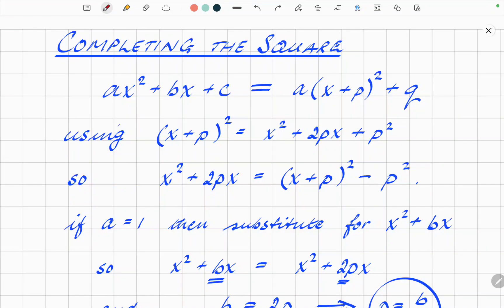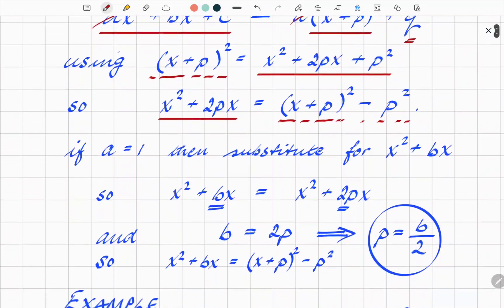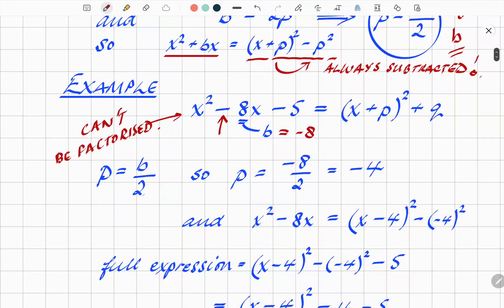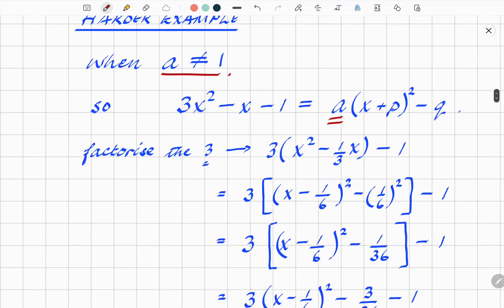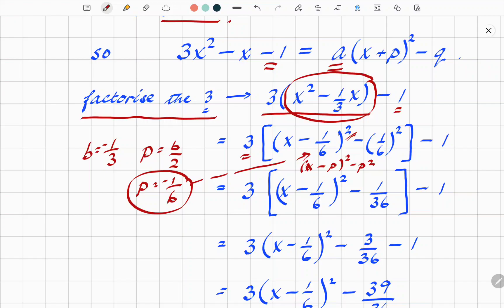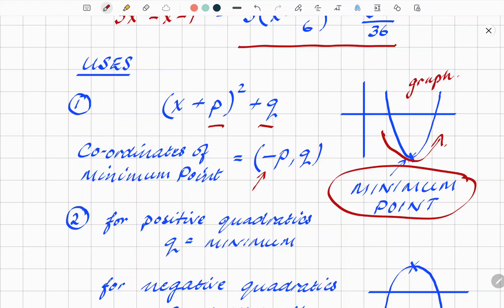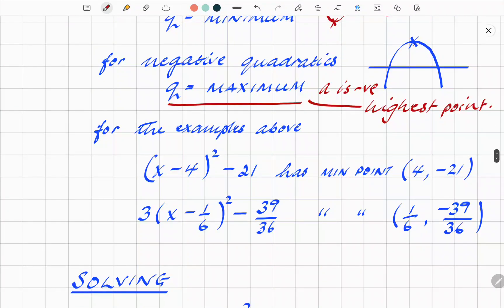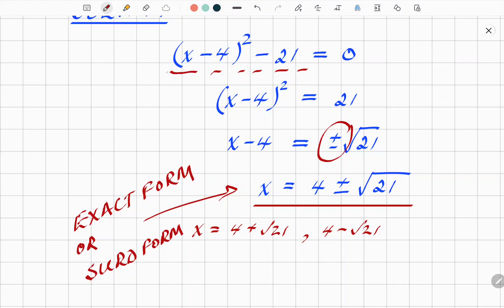Quadratics - Completing The Square REVISION, GCSE MATHS, Fully explained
Full explanation of how to rewrite a quadratic expression or equation in the COMPLETED SQUARE FORM. Also includes how Completing The Square is used to find minimum or maximum points of a quadratic curve, called turning points and how to solve quadratics using this method to get exact solutions or solutions in surd form. Fully explained with proof of the method.

Topics covered:

Quadratics, factorisation, expanding brackets, rearranging formulae, fractions, square roots, surds, turning points, minimum and maximum coordinates, roots of quadratics, graphs and shapes